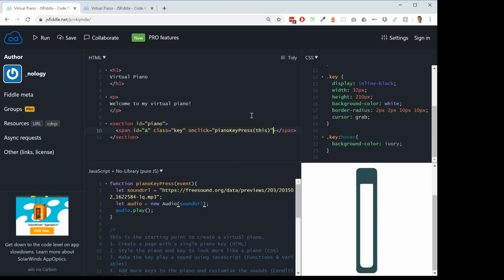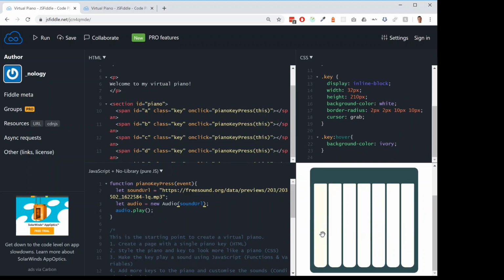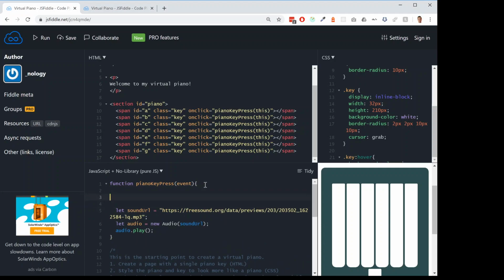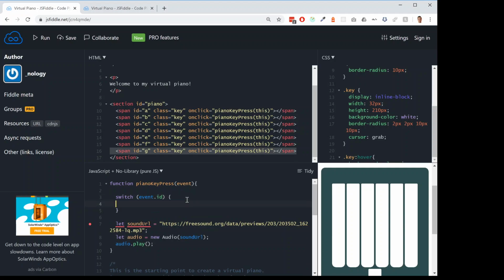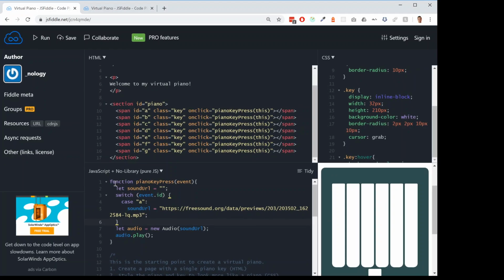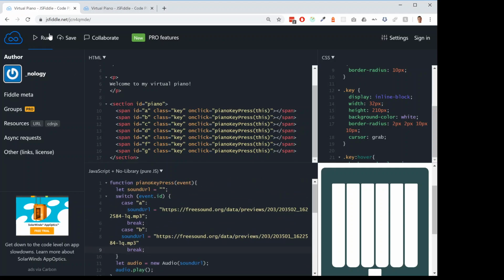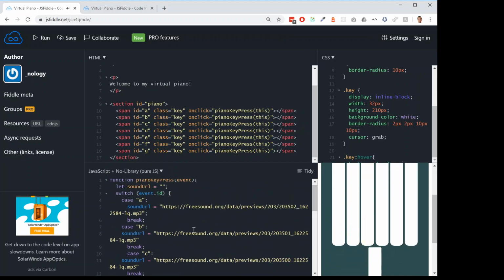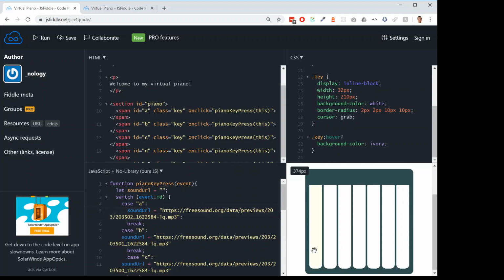#4 Virtual Piano - Conditional Logic